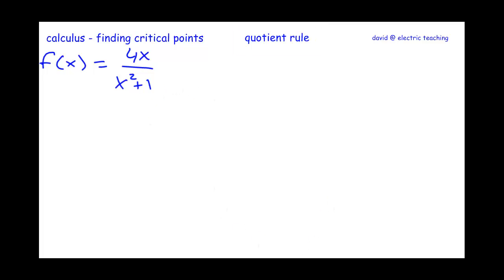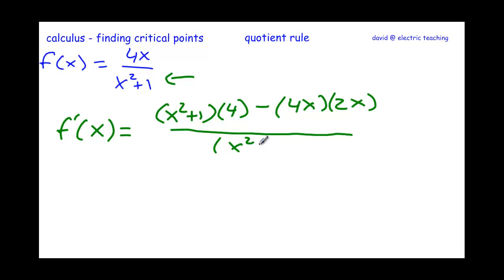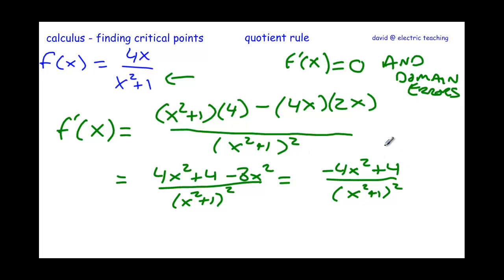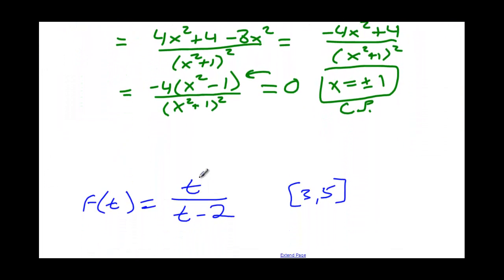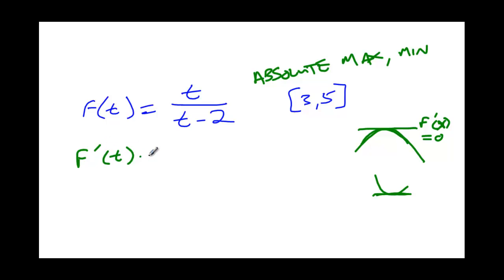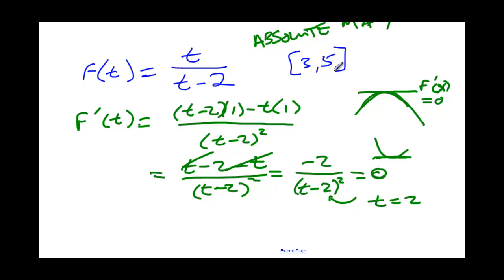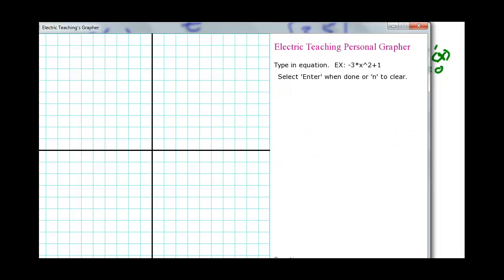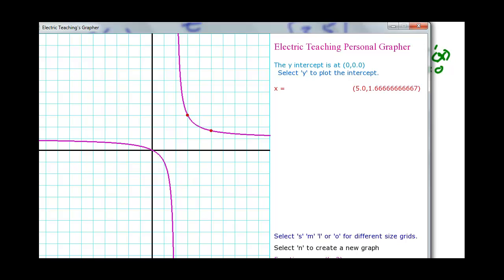Calculus - Critical Points and Derivatives using Quotient Rule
David from Seattle Academy and Electric Teaching makes videos for his high school students.  These videos help 'flip' the classroom or students who missed class catch up or review the lectures.  This video lesson instructs students to take derivatives to find critcal points for both aboslute and reletive min or max points.